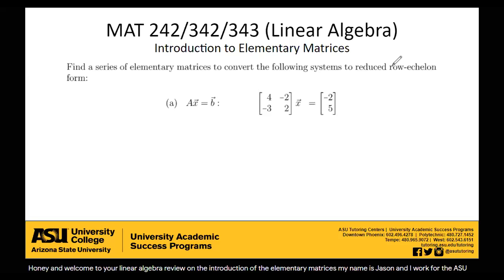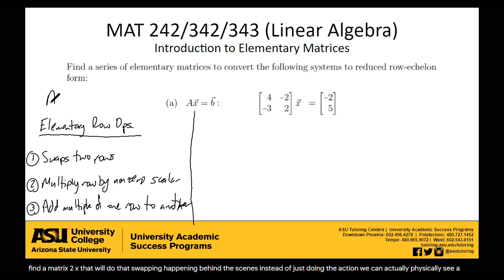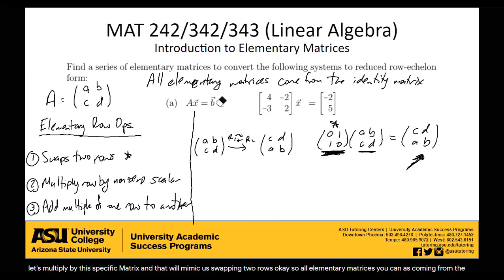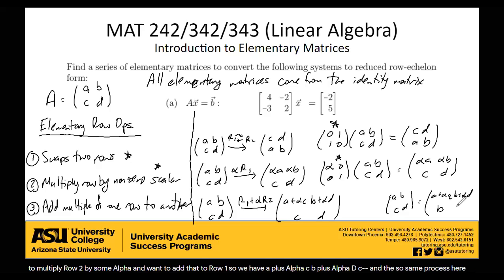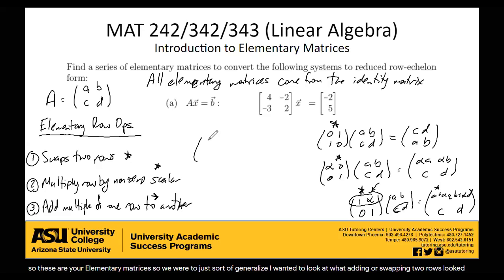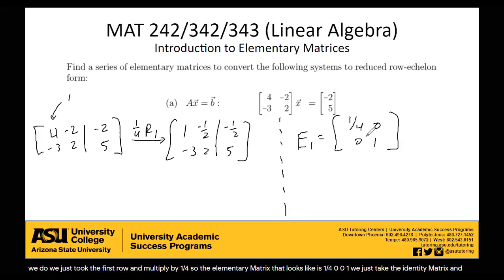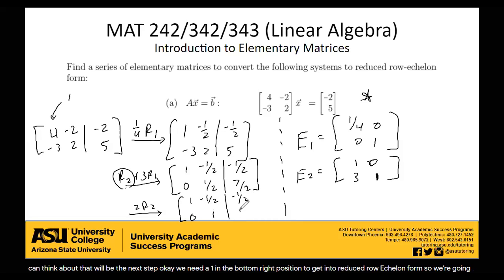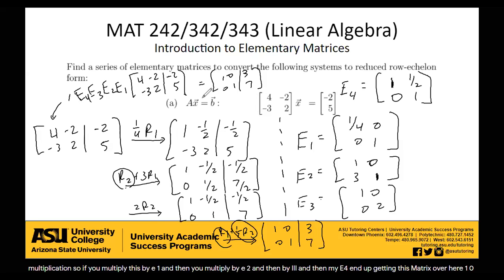Reduce a System Using Elementary Matrices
This is a video covering the topic: Elementary Matrices